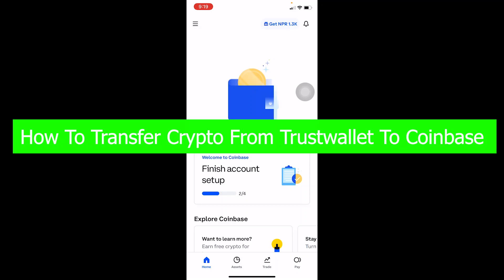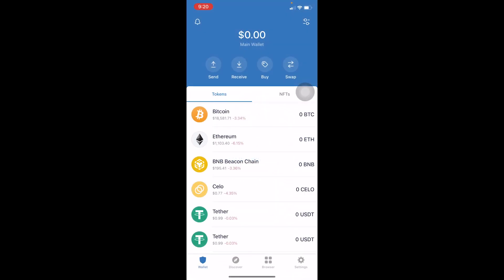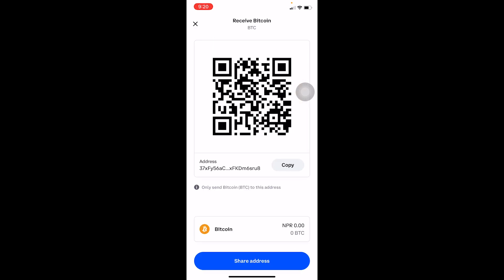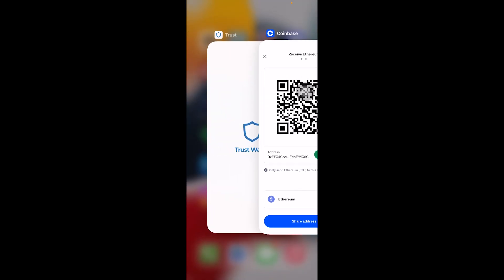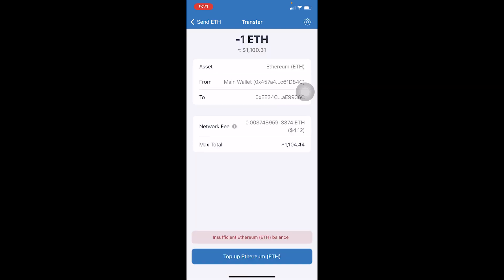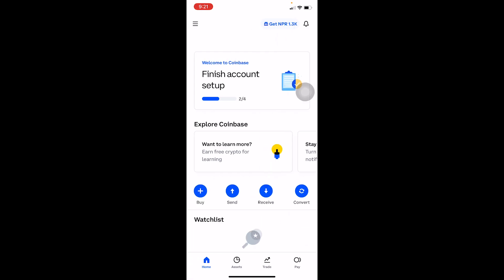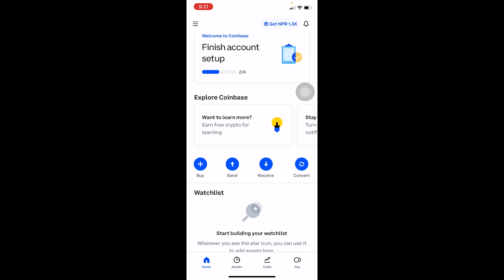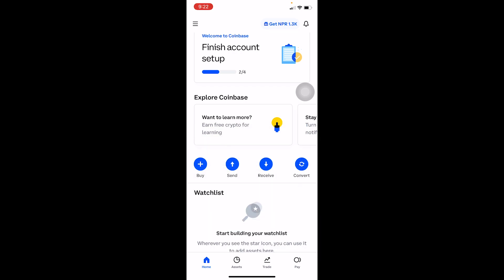How To Transfer Crypto From Trustwallet To Coinbase (2022)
Here, you'll learn how to transfer crypto from trustwallet to coinbase in 2022.
Learn the exact steps on how to transfer crypto from trustwallet to coinbase. Make sure you watch the video till the end for better assistance.